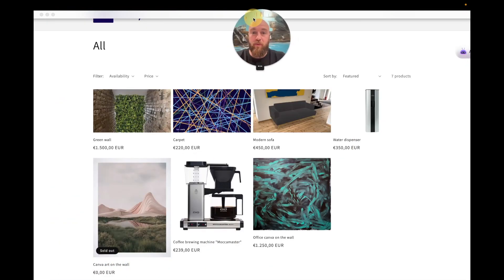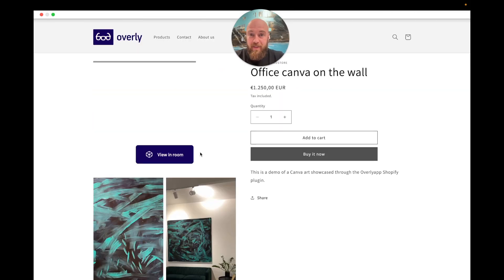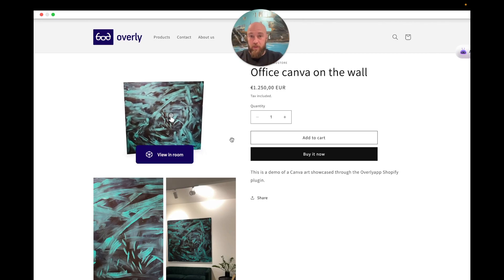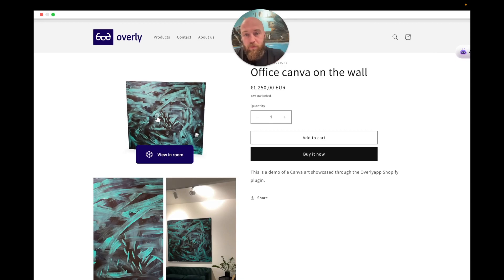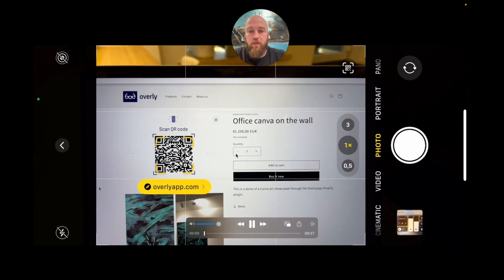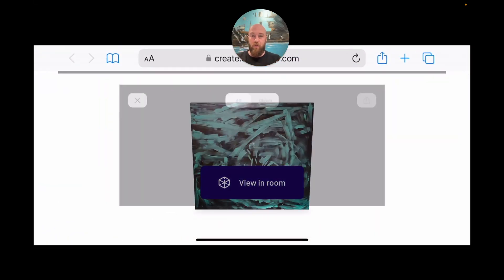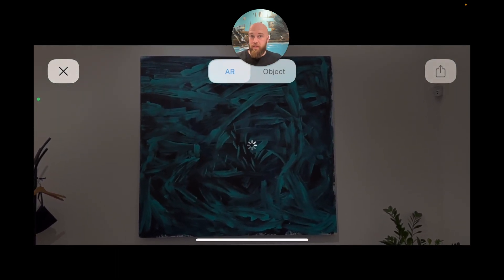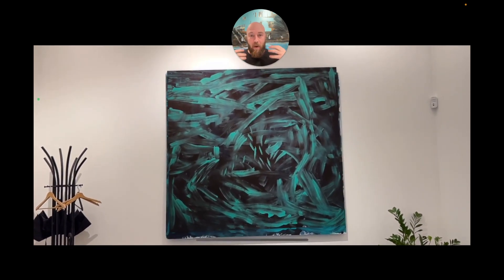Demo under one minute - Augmented reality for Online Art sellers